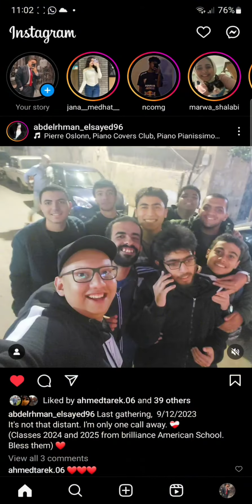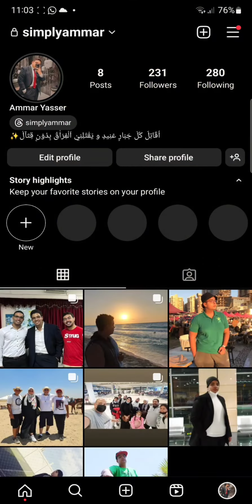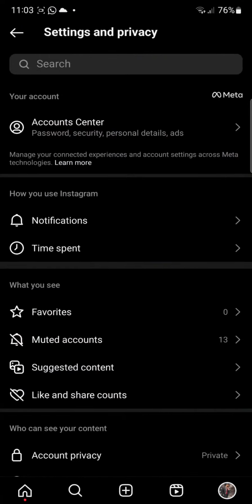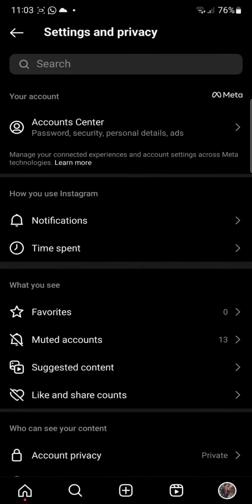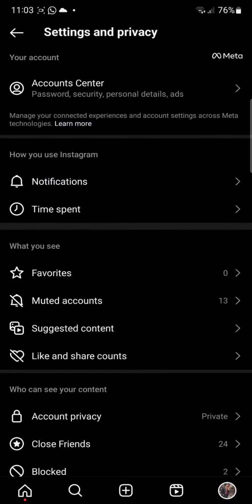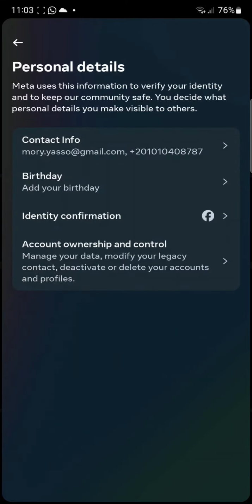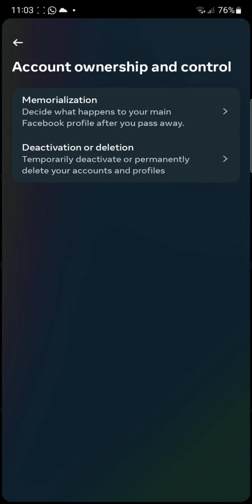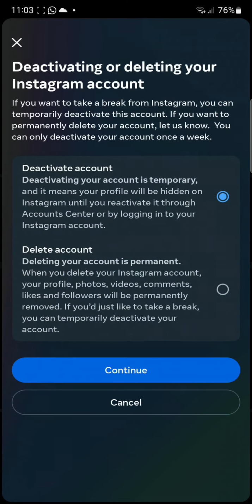How to deactivate instagram account (2024)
In this video i´ll show you how to deactivate instagram account. The method is very simple and clearly described in the video. follow all the steps & deactivate instagram account